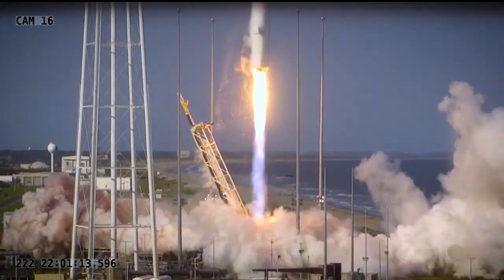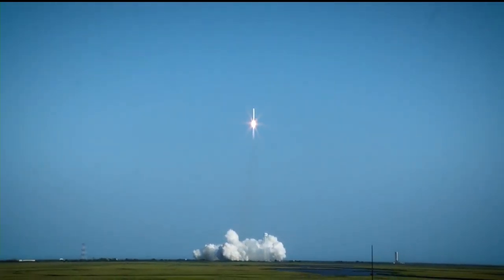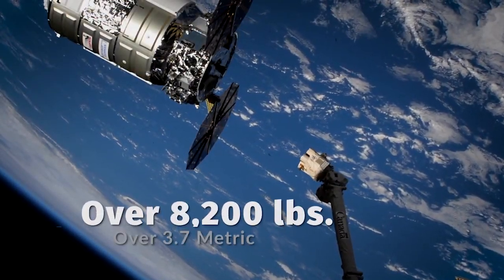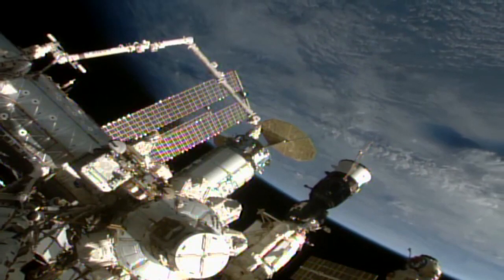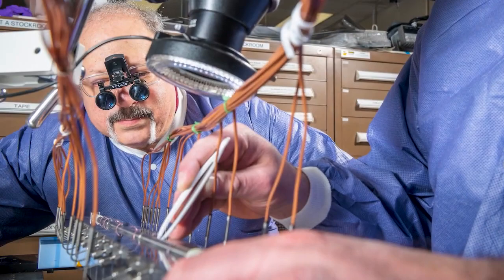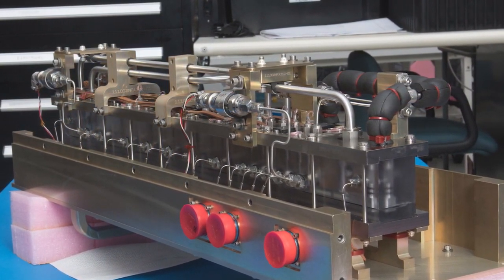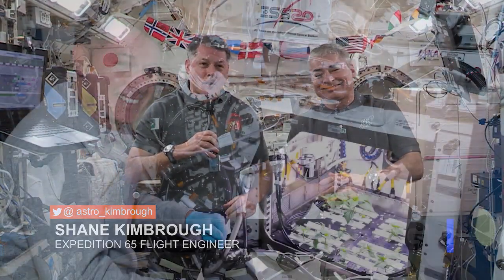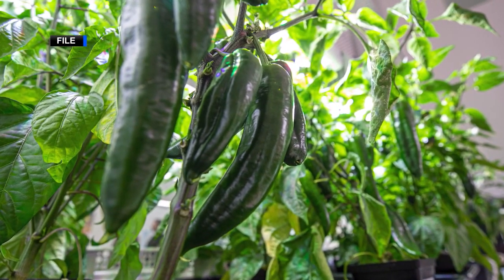Space to Ground Honoring Ellison 08 13 2021